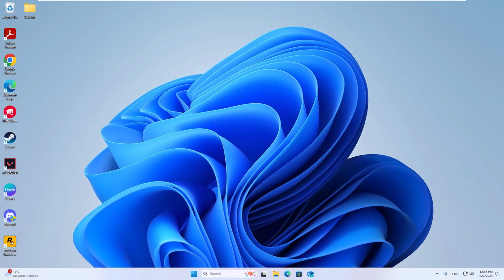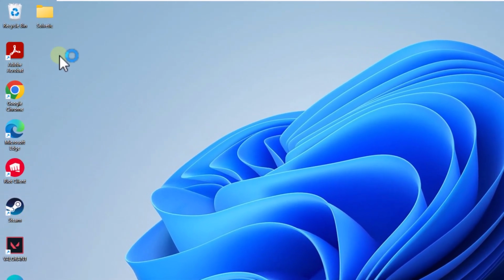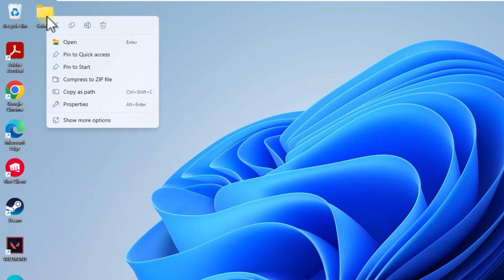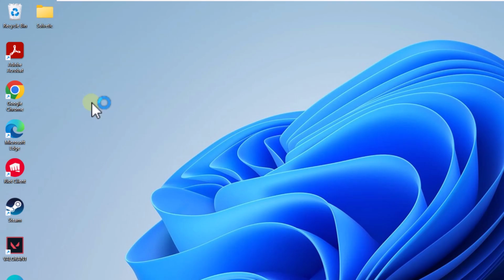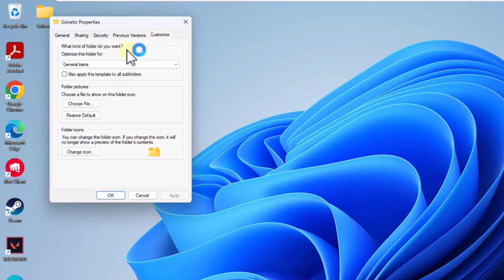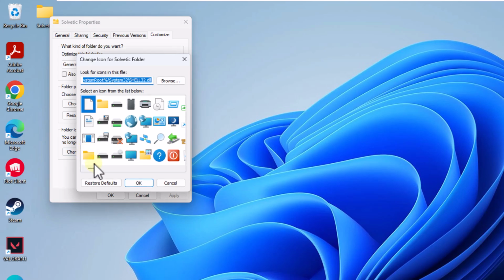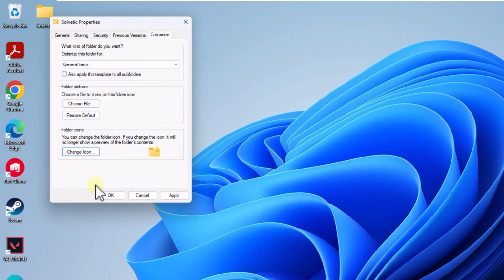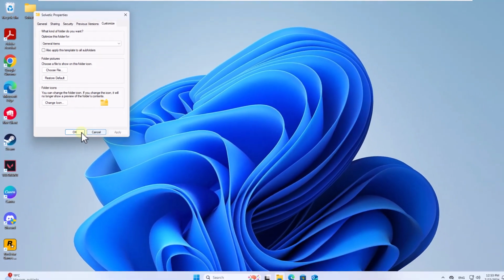Windows 11 Black Folders FIX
Welcome to another video from the Solvetic channel, where we always strive to provide you with practical and effective solutions for your tech problems. Today, we're going to address a common issue affecting Windows 11 users: How to fix black folders in Windows 11?
In this video, we'll guide you step-by-step on how to resolve the issue of folders appearing black in your Windows 11 operating system, ensuring that you can view your files and folders correctly.